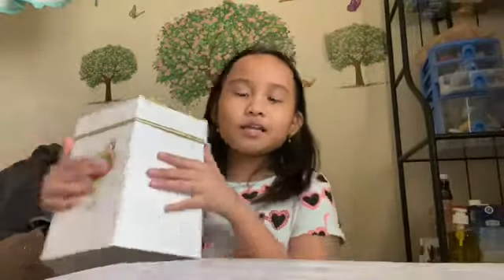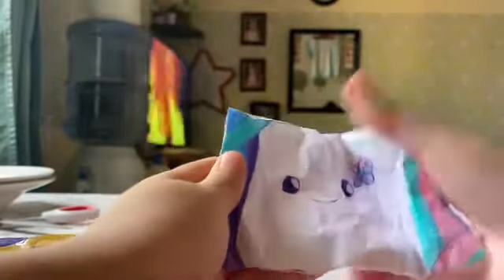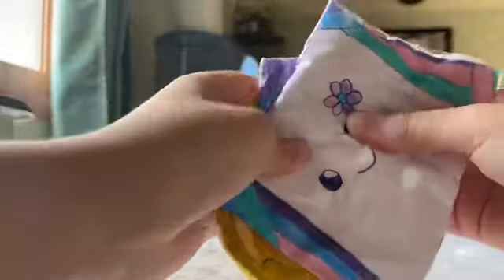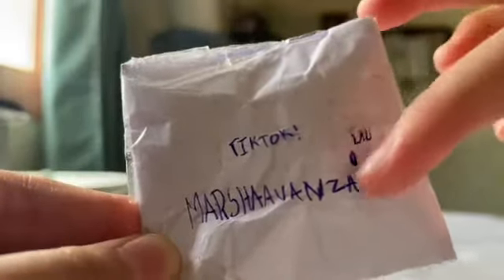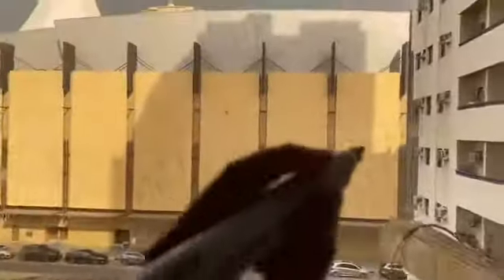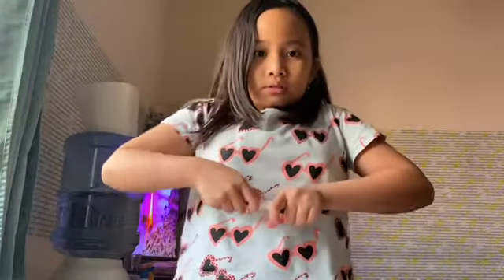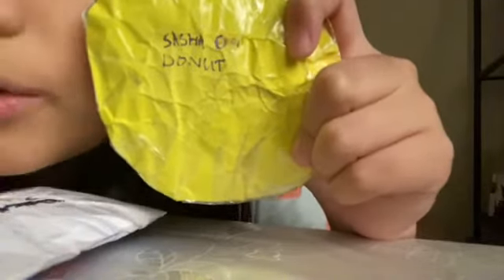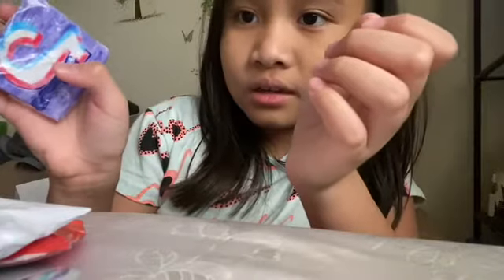playing with my paper squishes❤️